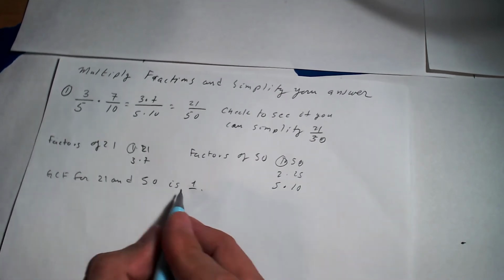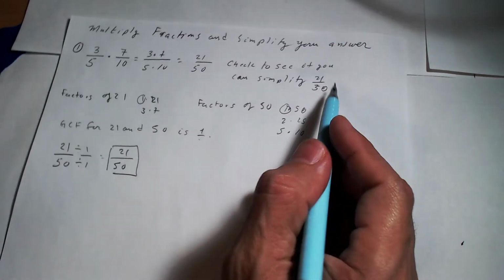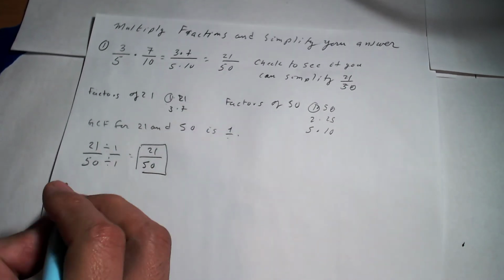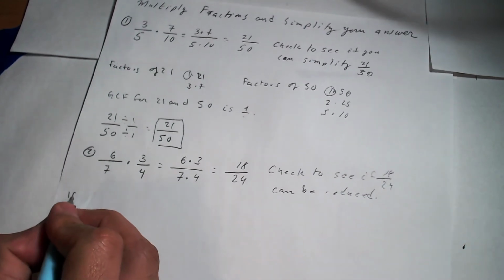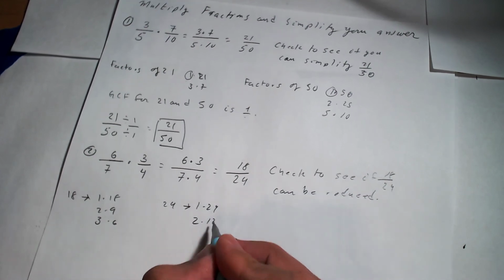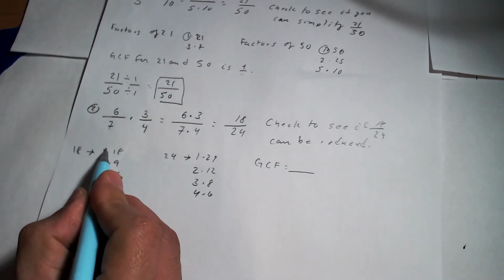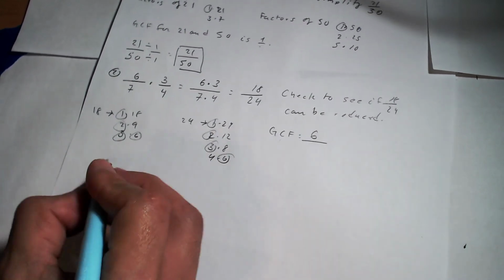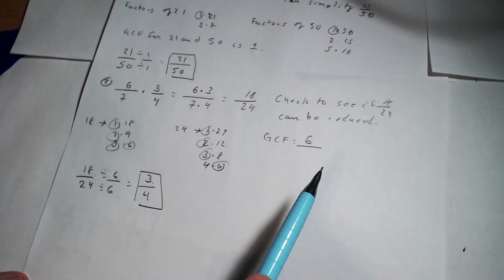Multiplication of Fractions